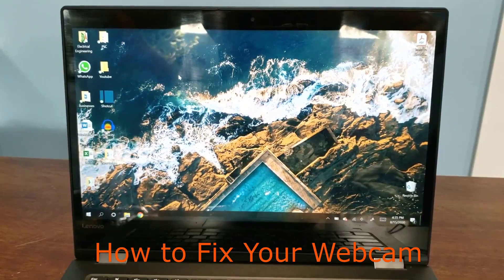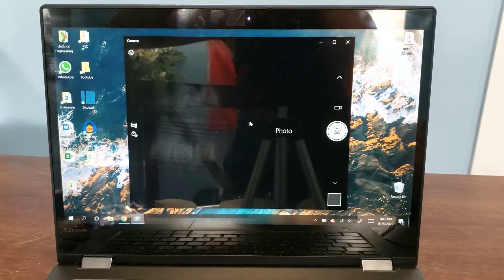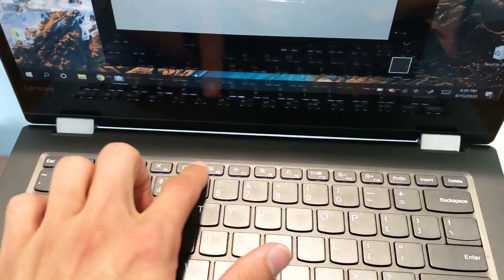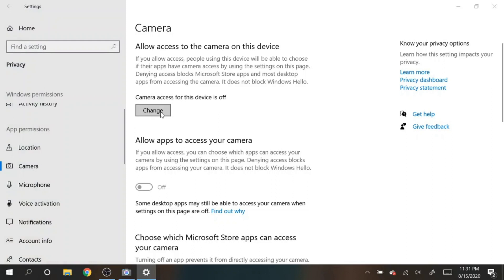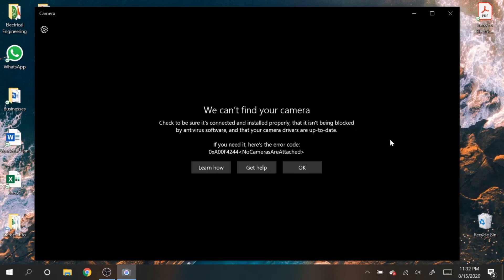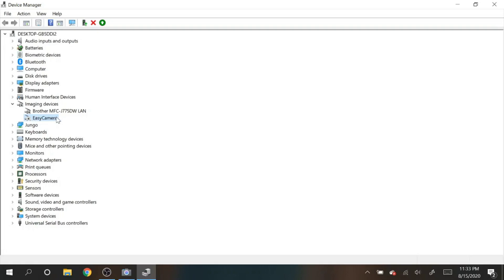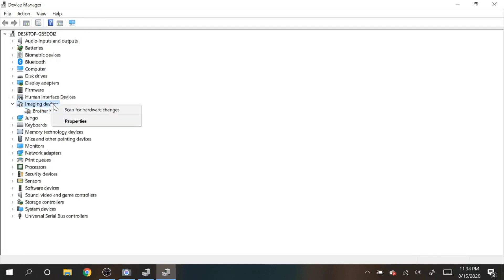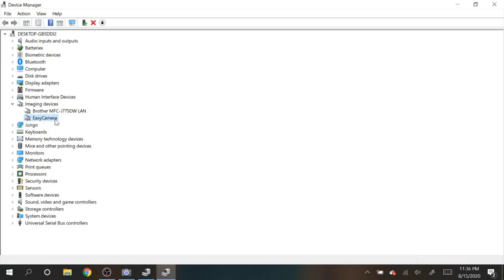Laptop Camera Not Working - How to Fix Webcam on Windows 10/11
How to fix your laptop camera/webcam

Multiple Fixes to troubleshoot your webcam on Windows 10 laptop. The steps are listed below:
1. Cleaning your webcam. Make sure nothing is blocking the camera.
2. Press the F8 button to unblock the camera
3. Allow your laptop and apps access to the camera
4. Enable your camera to function in the Device Manager
5. Scan for the latest drivers and camera software in Device Manager

Lenovo Flex 5 Laptop shown in video

Purchases made through some store links may provide some compensation to Filip Tech.